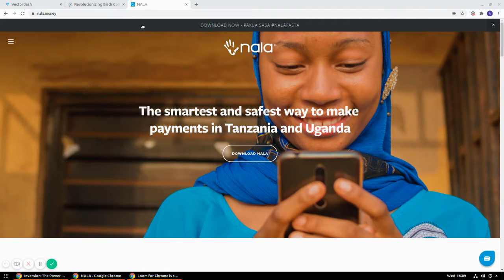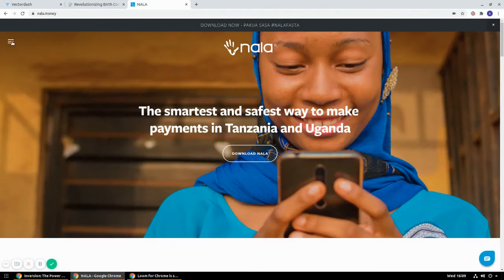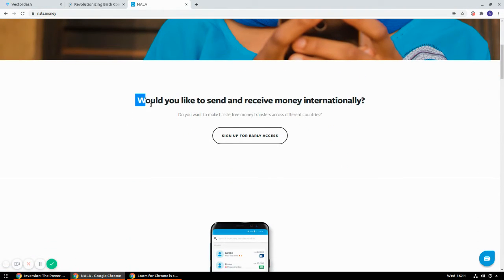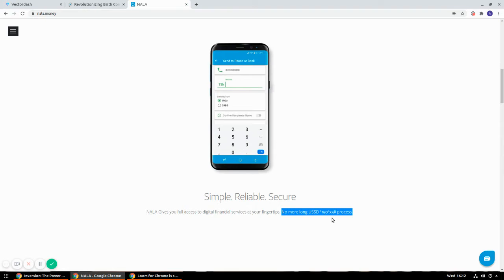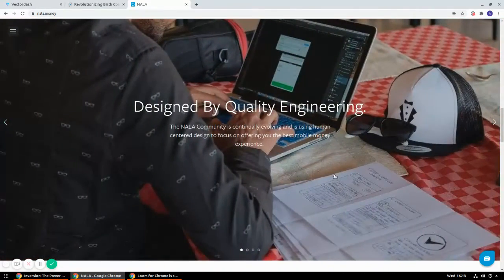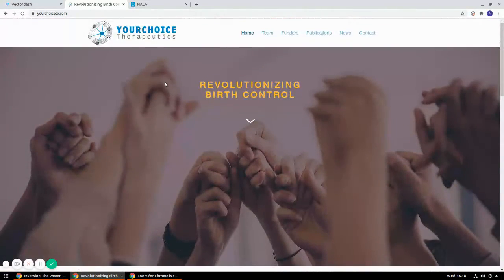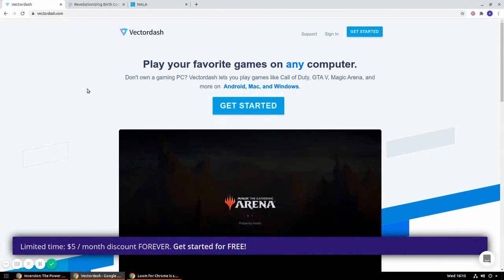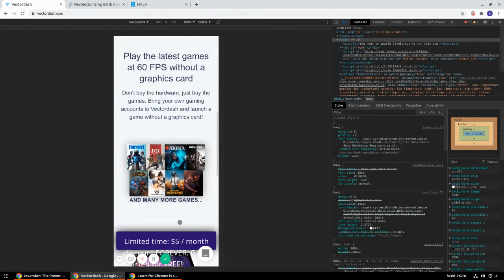Landing Pages that Convert what not to do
Learn what are the things that we shouldn't do while making landing pages and how to do them in the right way